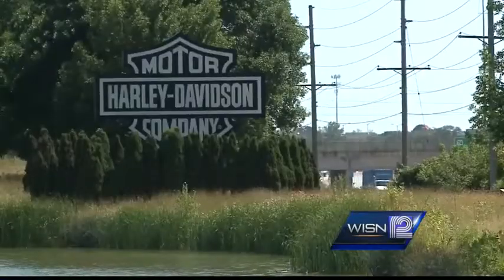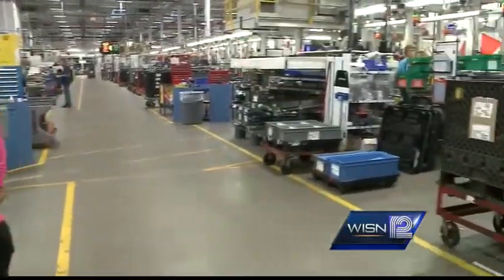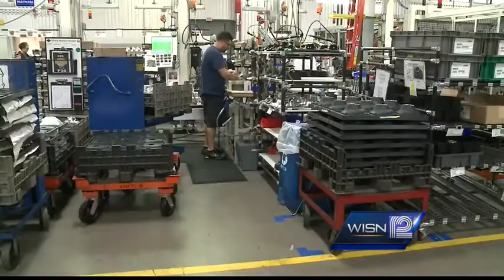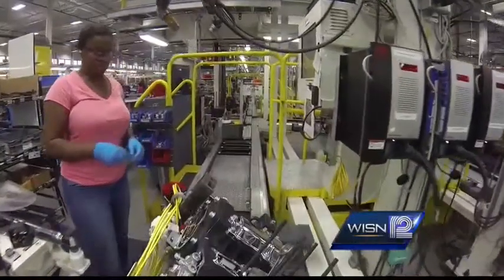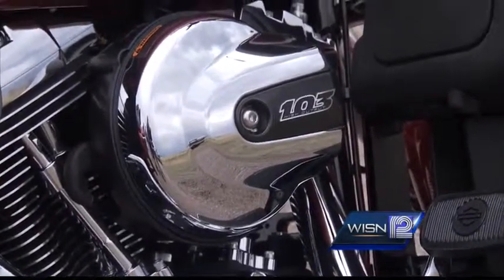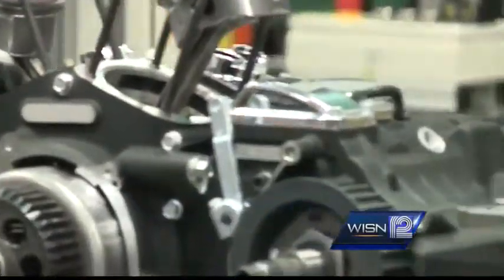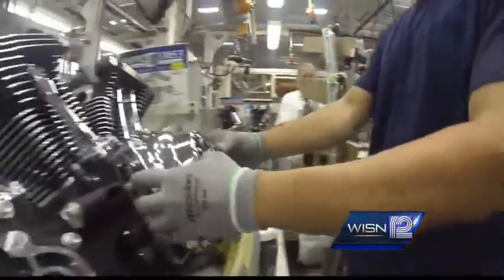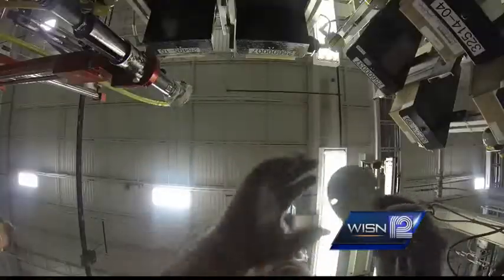Rare access inside Menomonee Falls Harley-Davidson plant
12 News Marianne Lyles reports.